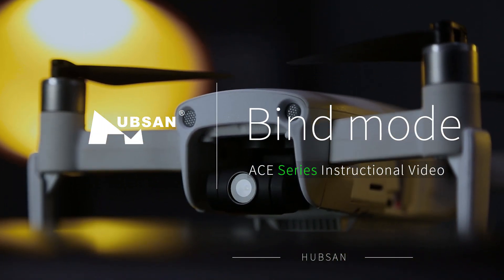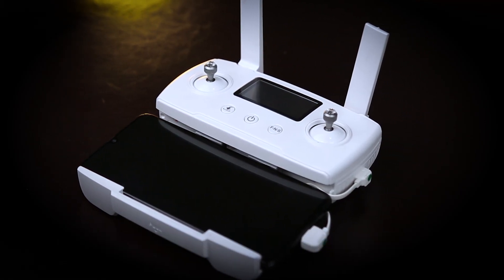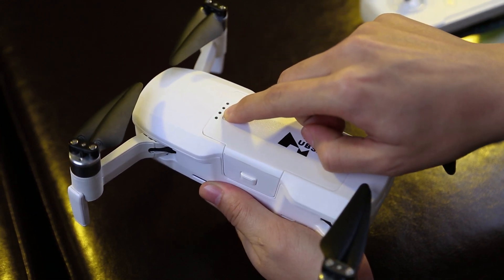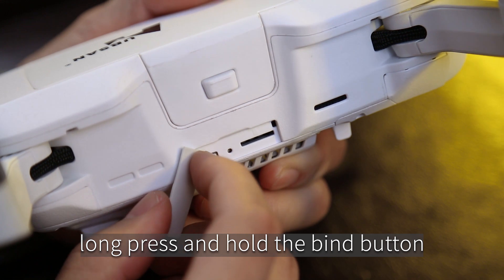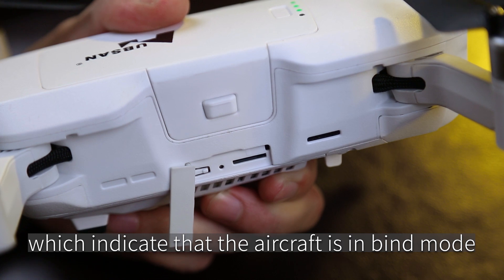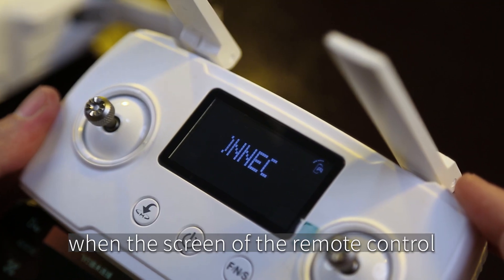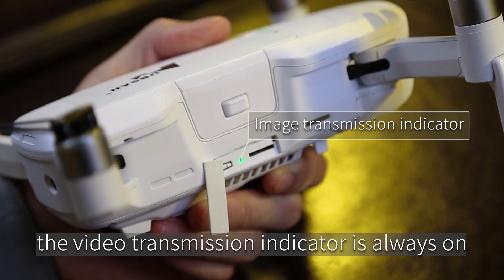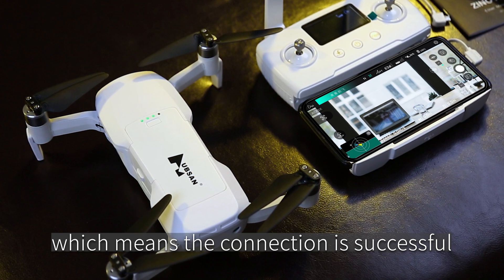Bind mode - HUBSAN ACE Series Tutorials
For example, when the user replace the aircraft or the remote controller, the first connection needs to be manually triggered.
Turn on the aircraft, long press and hold the bind button next to the SD card slot, and the green indicator light next to the bind button will change from fast flashing to off, which indicate that the aircraft is in bind mode.
Long press the FN+ record button on the remote control, when the screen of the remote control displays "CONNECTING", it means the remote control enters the Bind Mode.
Move the remote controller close to the aircraft, the video transmission indicator is always on, which indicates that bind successfully, and the screen displays real-time image transmission, which means the connection is successful.